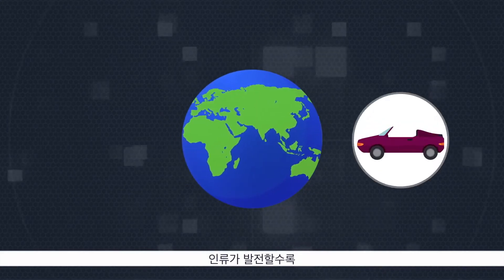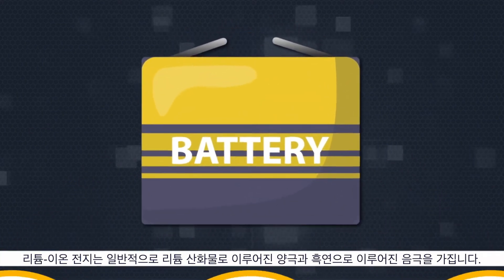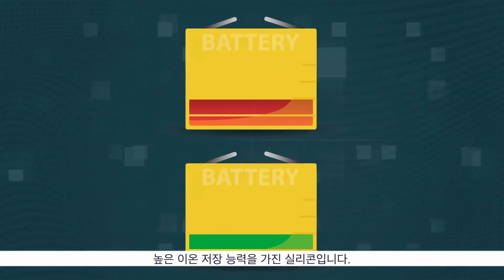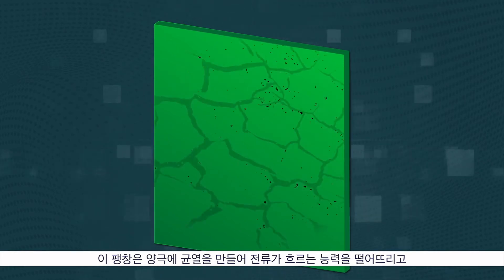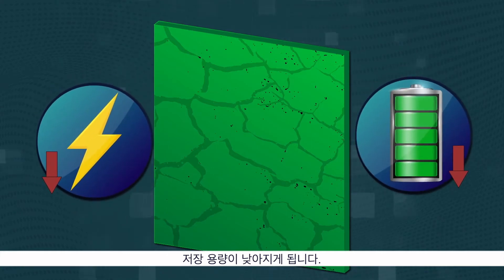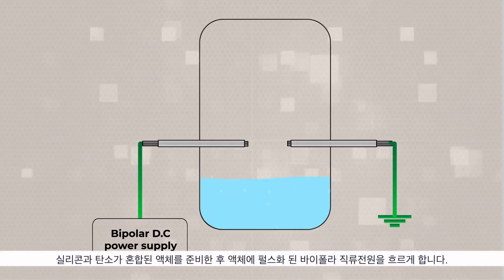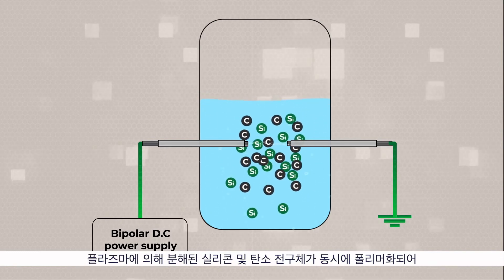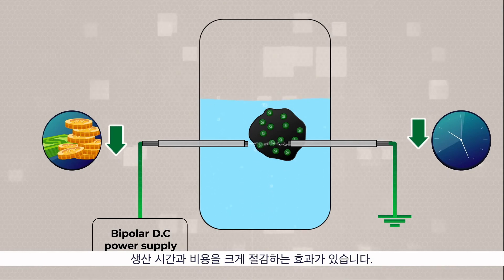New method unites the high energy storage capacity of Silicon with the elastic property of Carbon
Lithium ion batteries find wide applications in everyday use objects, but the number of ions that can be stored in their graphite anodes is limited. One solution is the silicon-based anode, which allows high ion and energy storage, except for a major limitation: silicon expands significantly during charging, affecting the life cycle of these batteries. Scientists from Korea Maritime and Ocean University, South Korea, have revealed a new technique whereby silicon can be combined with carbon to counter this limitation.